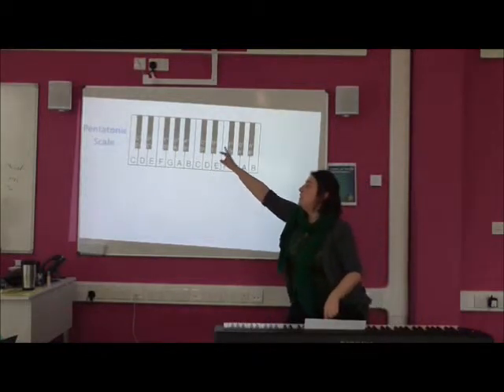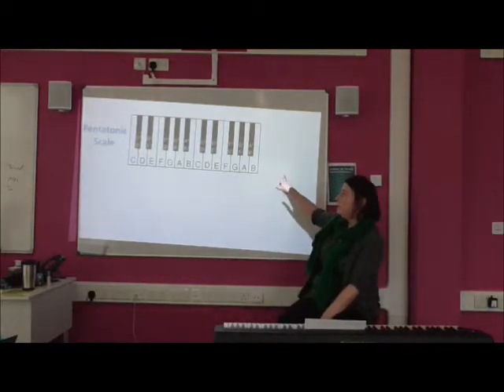Composing 4 Using the Pentatonic Scale and Stepwise Movement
A short introduction to the Pentatonic Scale and Stepwise Movement and how you might combine these elements to create a short musical idea